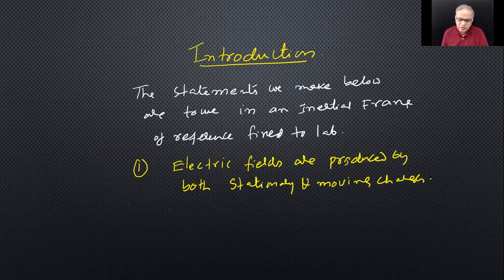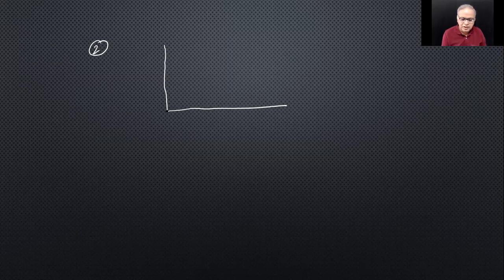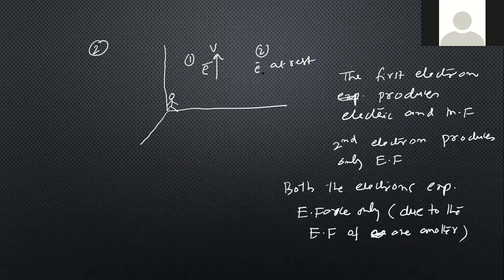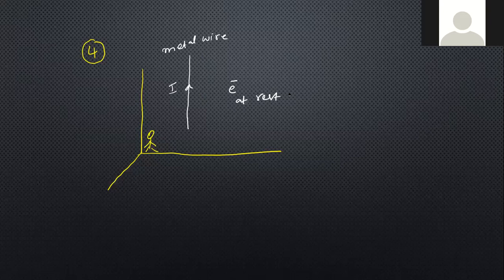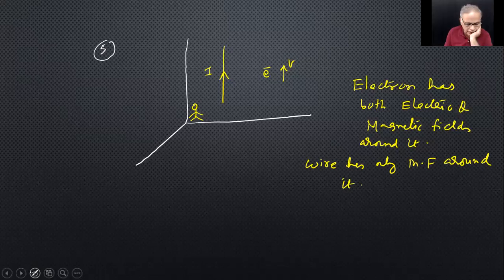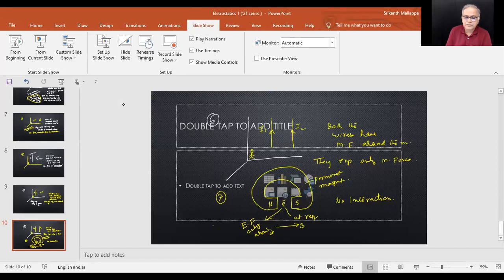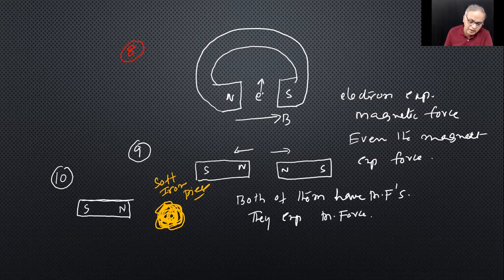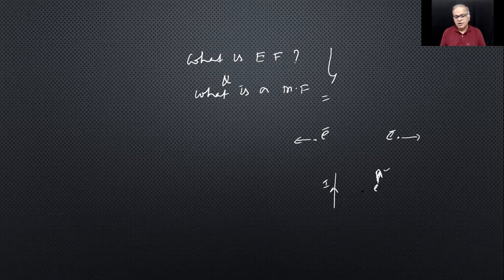Electrostatics 2021 Series Introduction